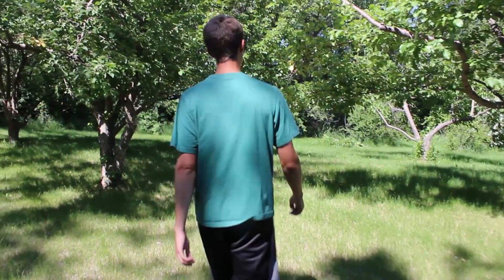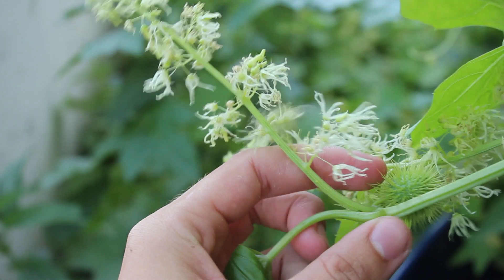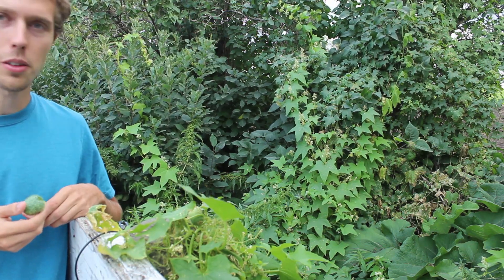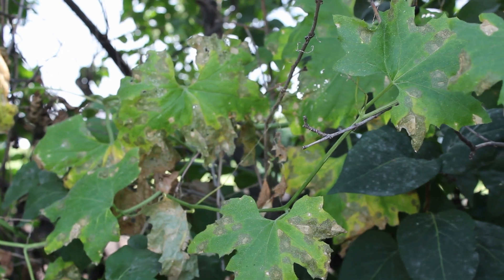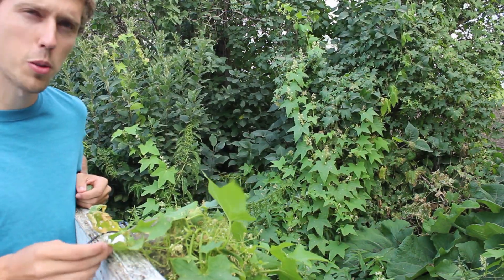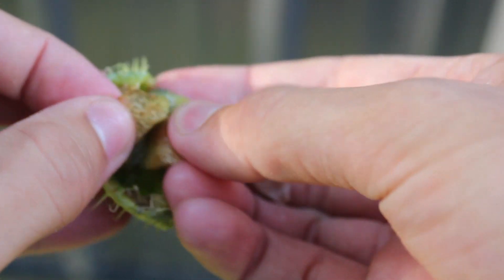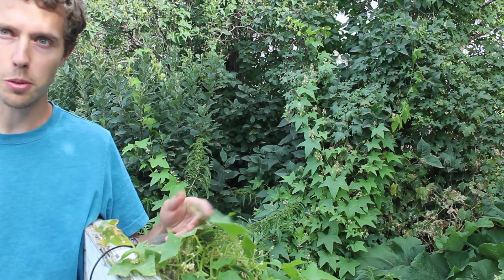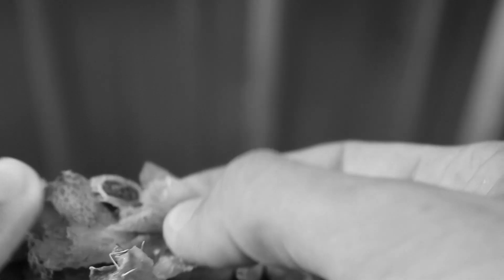The Wild Cucumber - How it became one of the 20 most invasive plants in Europe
A look at the North American wild cucumber (Echynocystis lobata), its unfortunate lack of edible uses, a poisonous look-alike (Bryonia alba), and an interesting mutation that led to its invasiveness overseas. Plus a bonus scientific discovery.

Host - Sam
Camera - Sam
Sound - Sam

Title Camera - Julia Goertzen
Title Graphic - Julia Goertzen
Title Music - 'The Cascades' by Scott Joplin, played by Sam

Picture of dried cucumber, video of rodents, and scientific information:
Dylewski, Ł., Maćkowiak, Ł. & Myczko, Ł. Plant Ecol (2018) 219: 863. (Creative Commons)